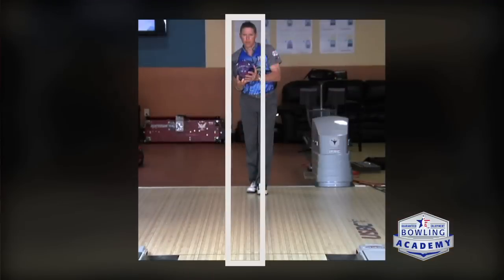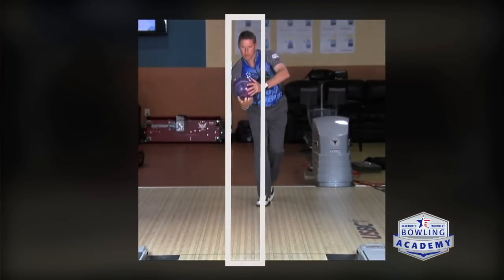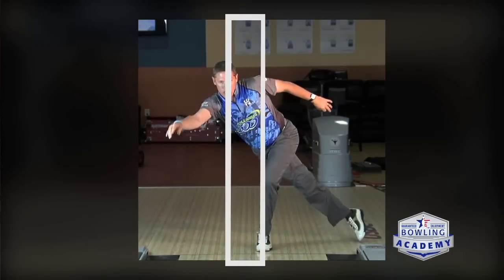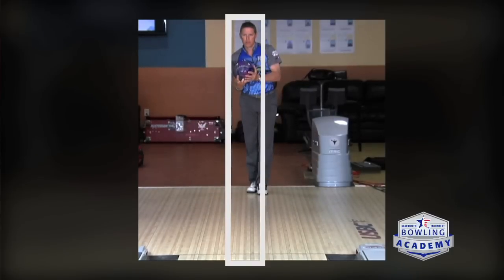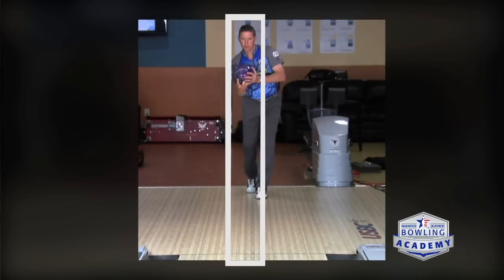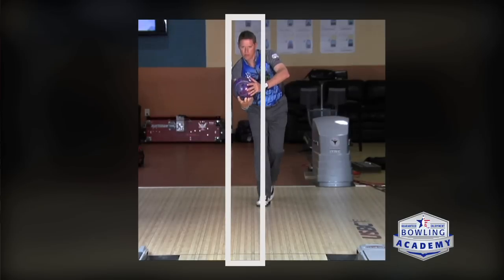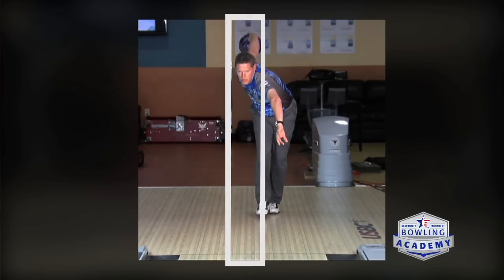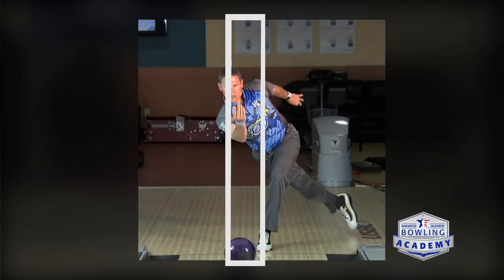Master a Straight Arm Swing | USBC Bowling Academy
In bowling, there is a great amount of focus on lines and a straight arm swing. USBC Certified Gold Coach Randy Stoughton along with USBC’s Director of Coaching Carolyn Dorin-Ballard discuss the key components to work on to keep your swing next to your body and in line with the target you’re looking at. In this video, learn what to practice in order to achieve that coveted straight swing.